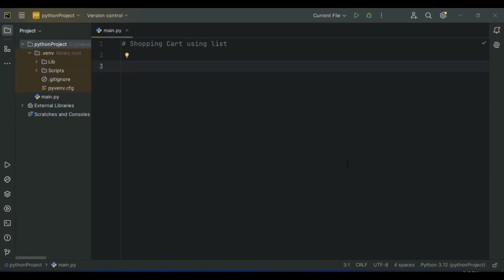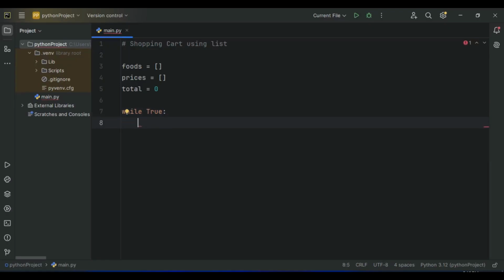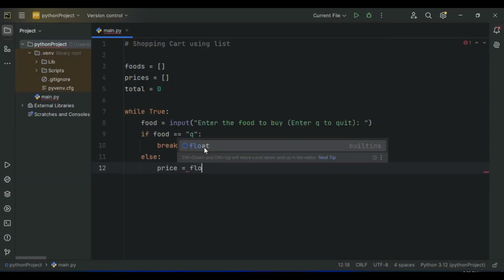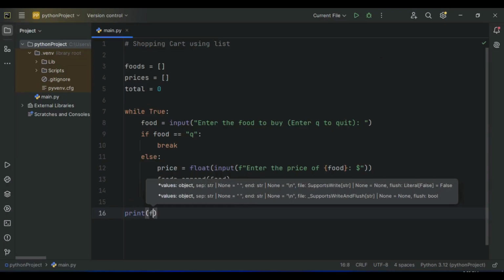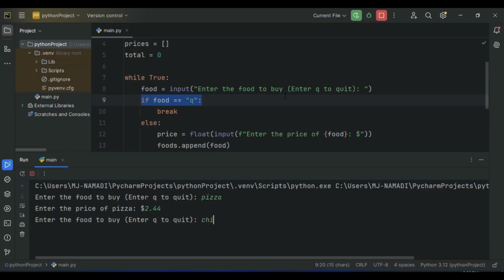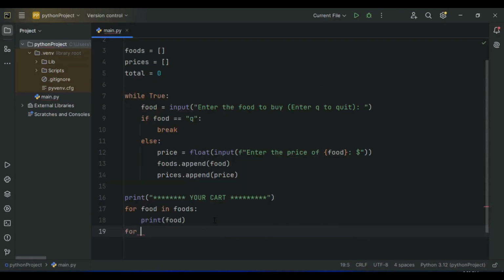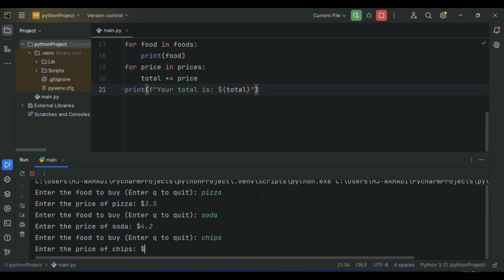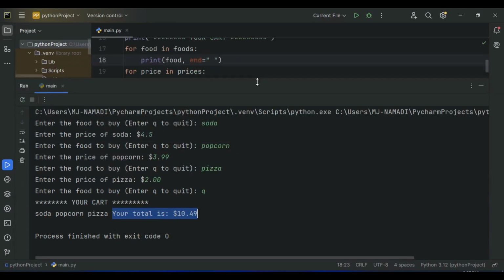52 - Python Project: Shopping Cart with Lists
Level up your coding by creating a shopping cart using Python lists. You'll learn how to add, remove, and display items dynamically with user input.